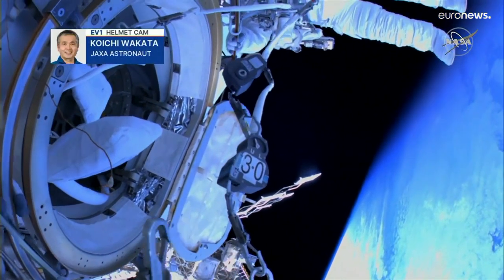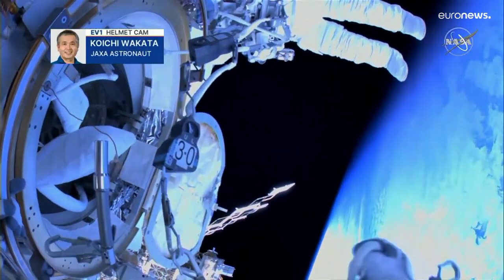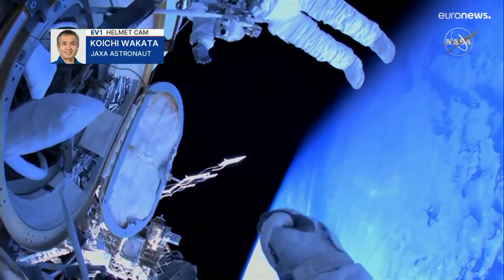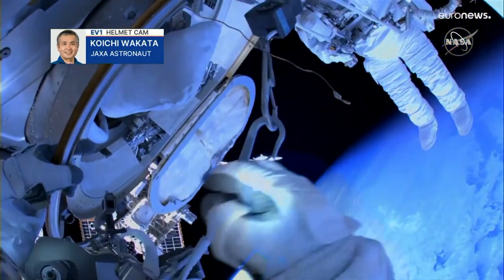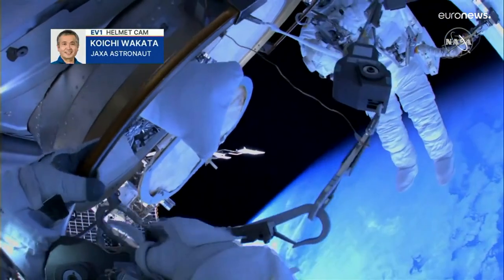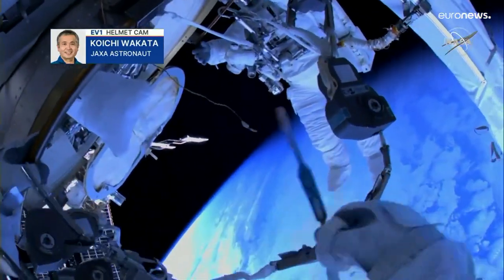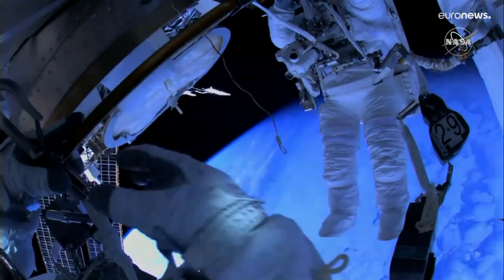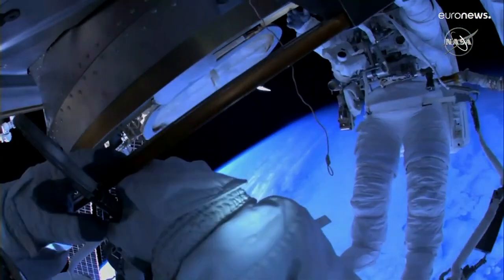فيديو: رائدا فضاء يتركان المحطة و"يتجولان" في الفضاء الخارجي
كانت مهمتهما تثبيت دعامات دعم للألواح الشمسية الصغيرة التي سيتم إطلاقها هذا الصيف.